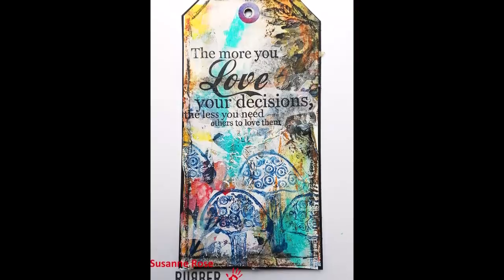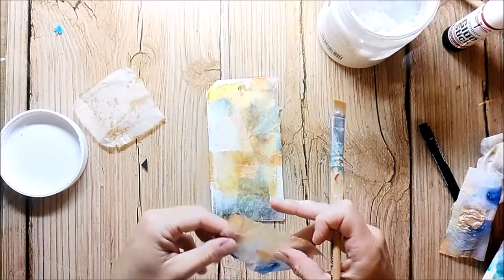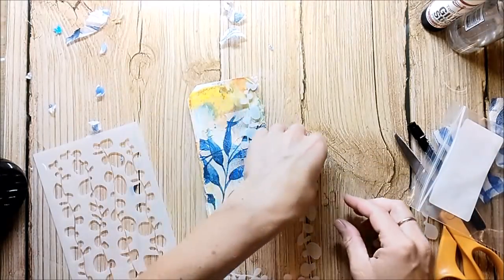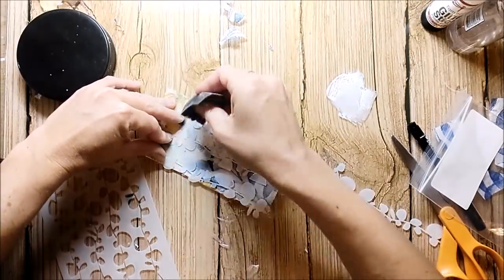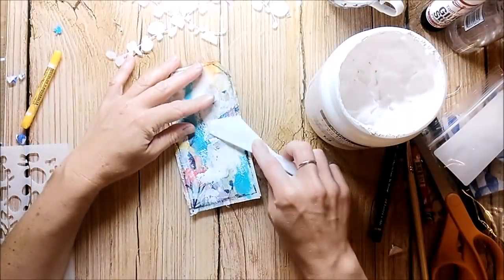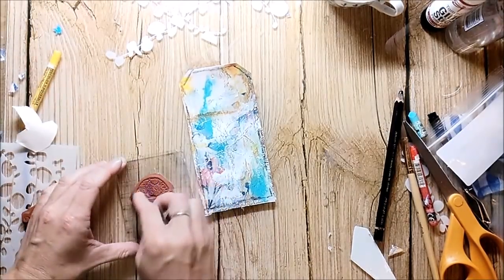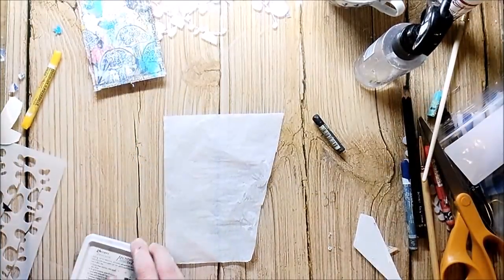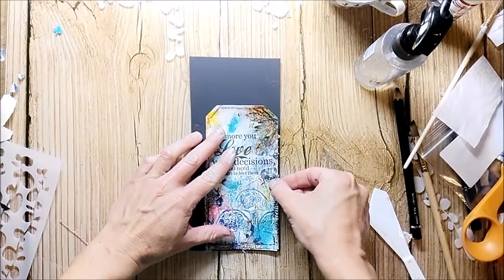Create Texture with Teabags and Napkin - Mixed Media Tutorial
I'm sharing a mixed media tag with a lot of texture today. I used Rubber Dance stamps together with Neocolor Crayons. They are water-soluble. The Dina Wakley Scribble Sticks will work in the same way. You can even ink your stamp with them.
You can use all these techniques in your art journal or on a mixed media canvas.

If you have any questions you are welcome to post them in the comments.

Supplies:
Gesso
Stencil from STAMPlorations
Stamps from Rubber Dance
Neocolor II Crayons (or Scribble Sticks)
Oilpastels
Tissue paper
Paper napkin
Old tea bag
Archival Ink